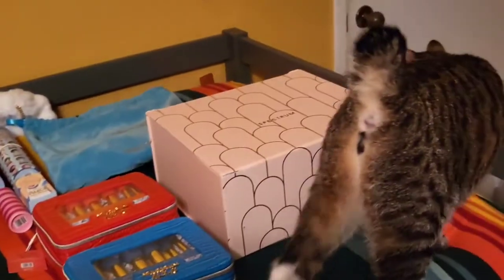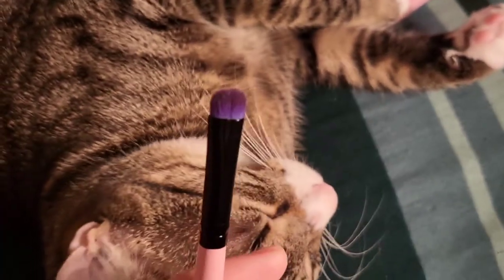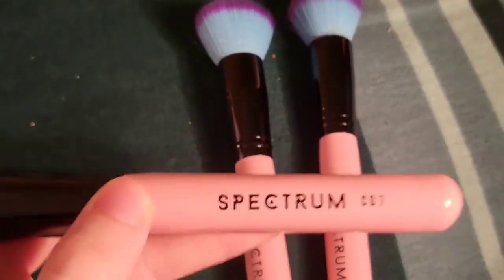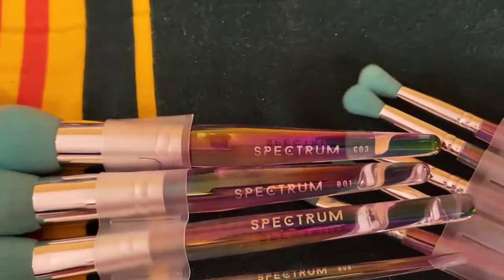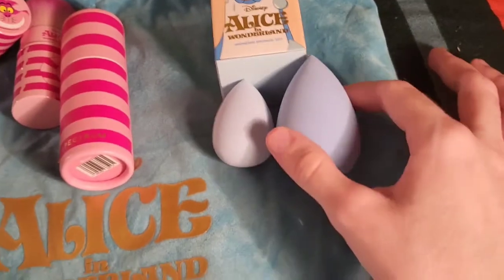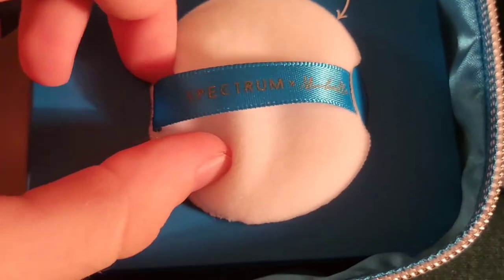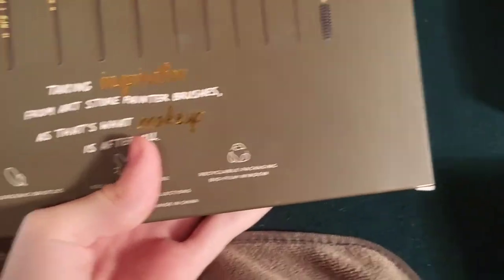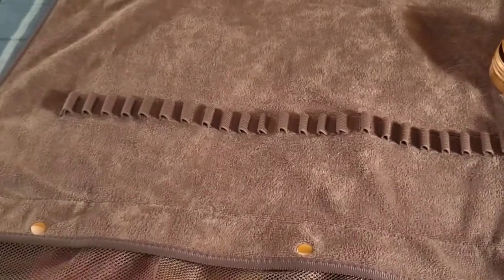Makeup Collection Series Part 2! All Spectrum Collections Items!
Part 2 of my Makeup Collection! This one mainly features my brushes, plus a few other goodies from Spectrum Collections! :D Featuring Coleslaw, she just can't stay out of these brush videos XD